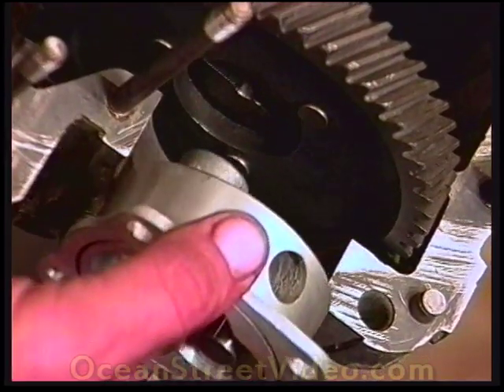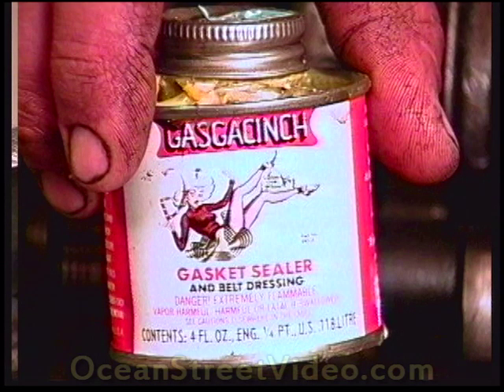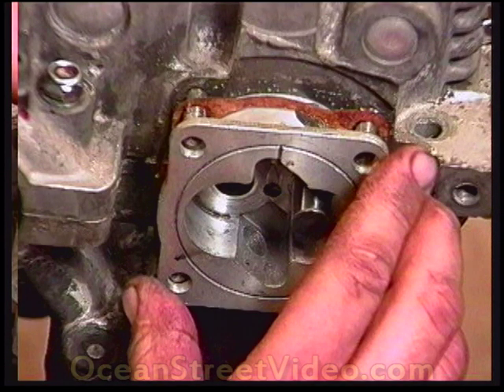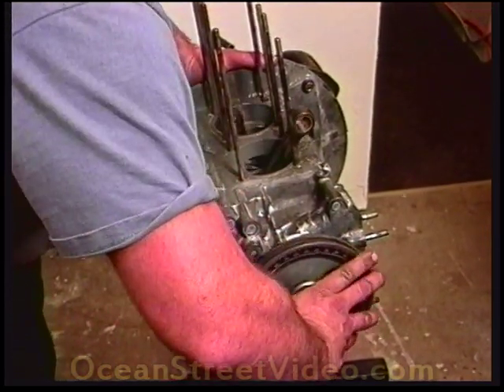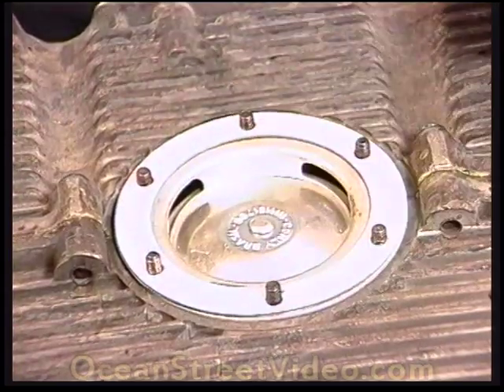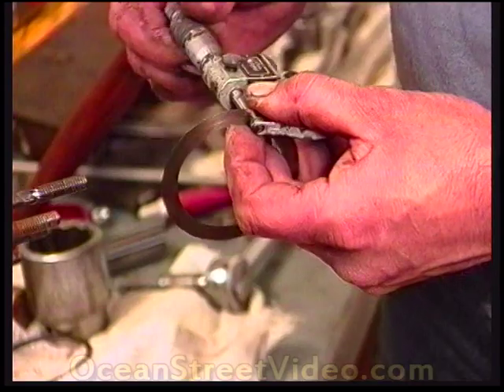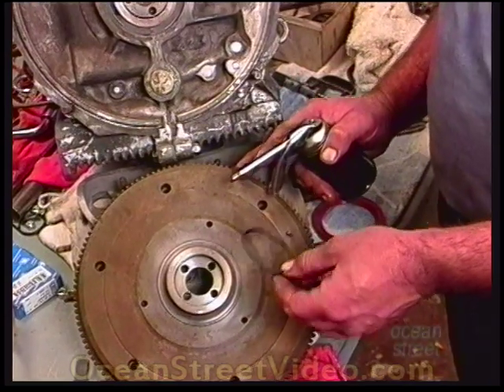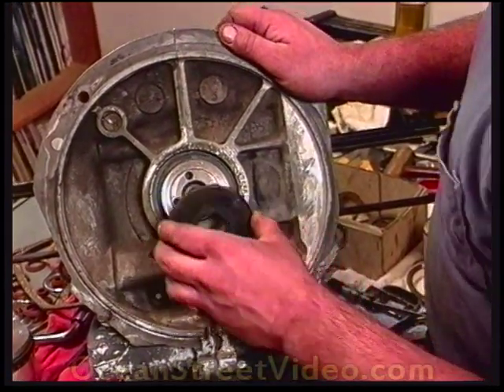VW Engine Building: Assemble Short Block Part 2, oil pump, end play, Type 1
Aircooled Volkswagen Type 1 engine building video: Oil pump identification/install and putting the VW case halves together. Mike Smith also covers setting the end play on the Type 1 flywheel.